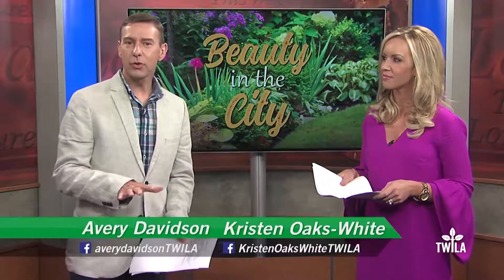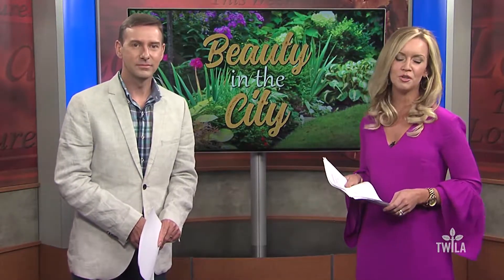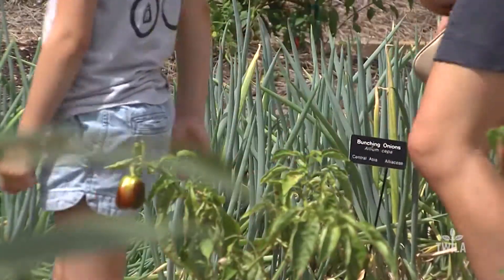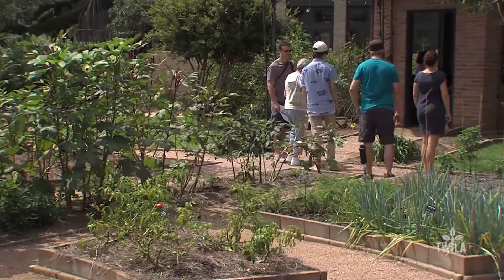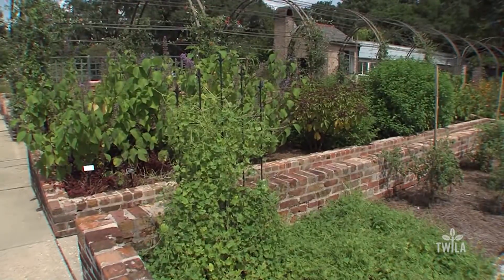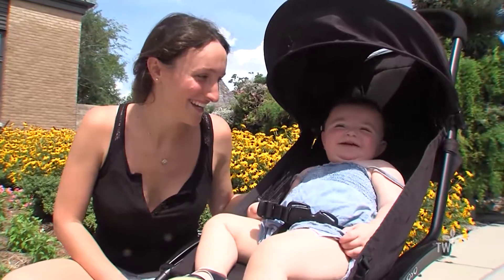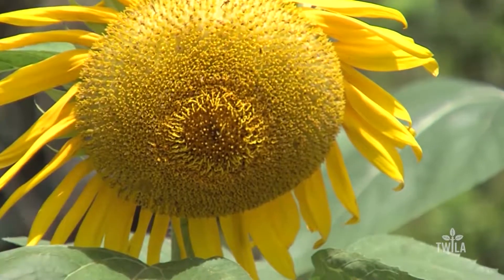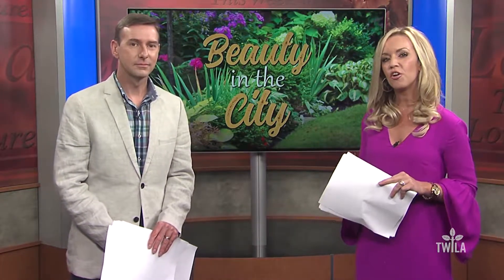Beauty in the City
For many urban dwellers, a trip to a botanical garden is the discovery of nature’s splendor.  However, as TWILA’s AJ Sabine shows us, for those of us who live in the city, a botanical garden is a source of information, thanks in large part to the LSU AgCenter.